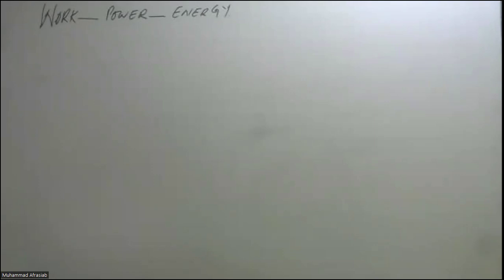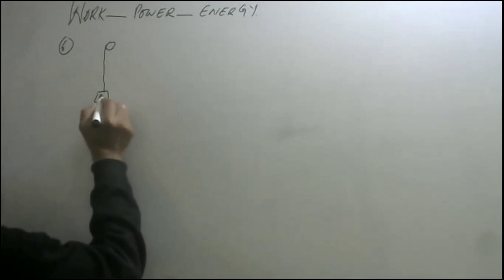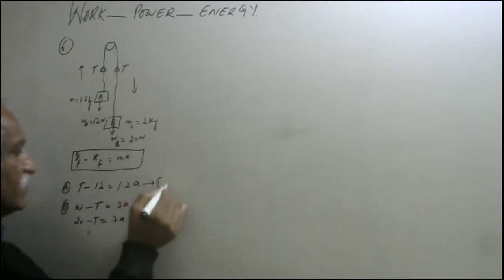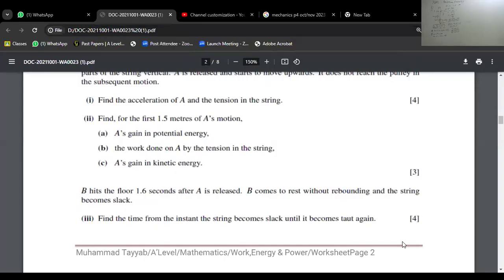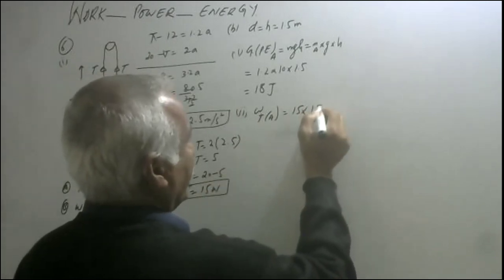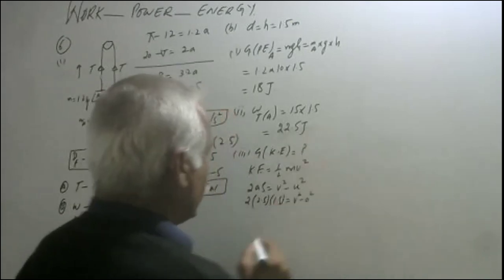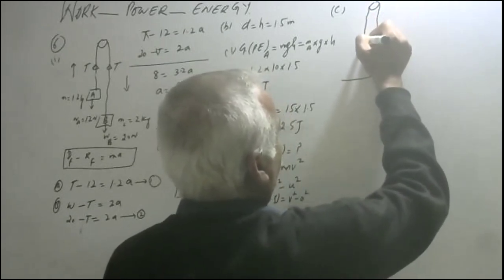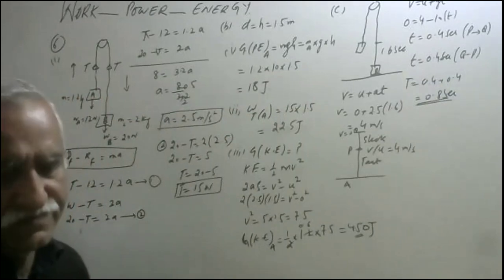Work power Energy M1 Q 6